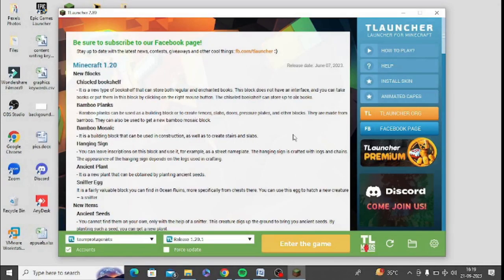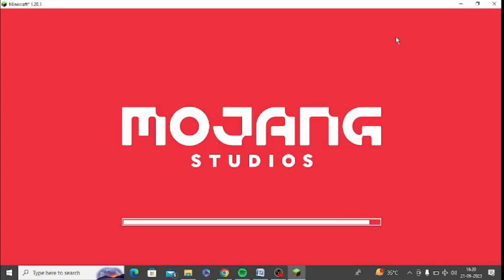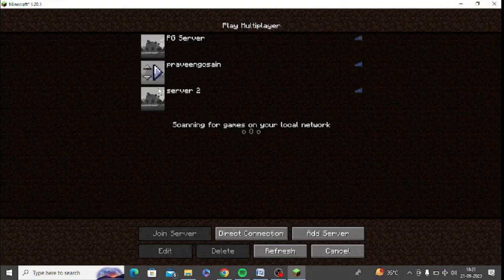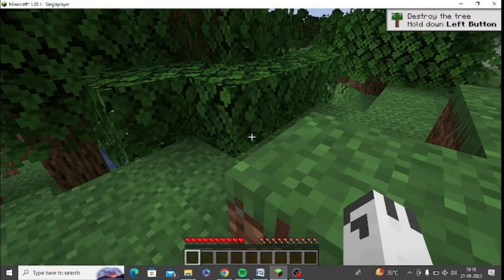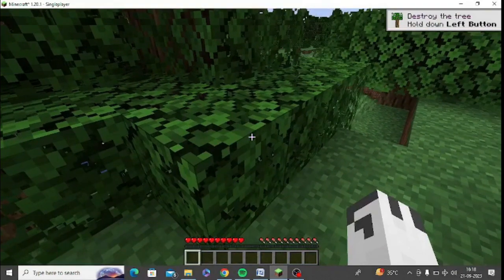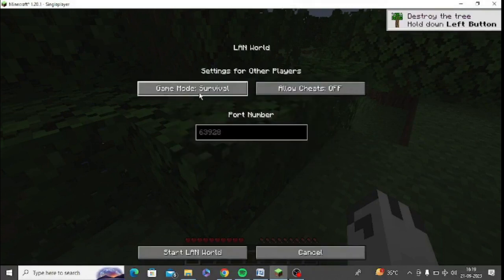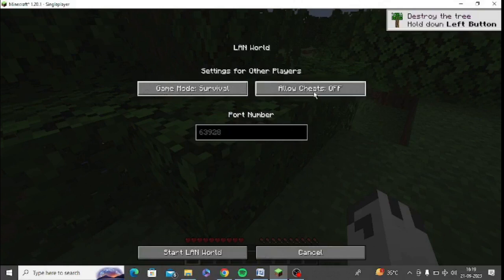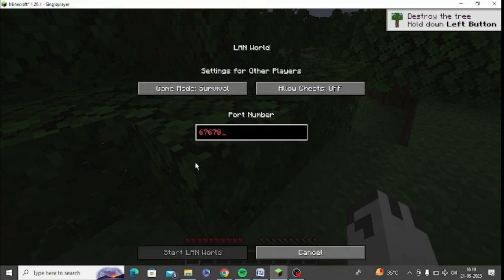How To Join A LAN World In Minecraft In TLauncher?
Do you want to know how to play TLauncher with friends with LAN World? In this tutorial, I am giving every step in an easier way to find the solution. Let’s get to know how to play multiplayer in Minecraft TLauncher with friends with LAN by following the below steps:

• Download TLauncher app in your PC and login with your username and password
• Enter to the game
• Go to the TLauncher multiplayer
• Select any of the TLauncher servers
• While playing the game, pause it once
• Click on “Open to LAN”
• Select an appropriate “Game mode”
• Turn on or off “Allow cheats”
• Enter Port Number i.e. your LAN IP Address
• Now tap on “Start LAN World”